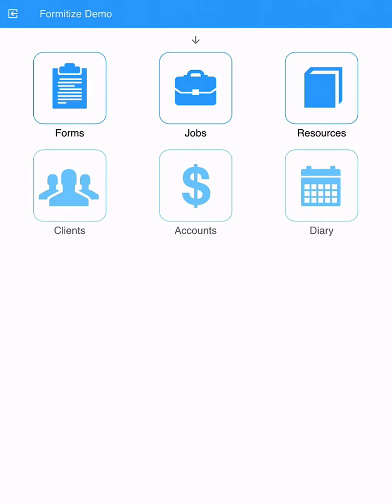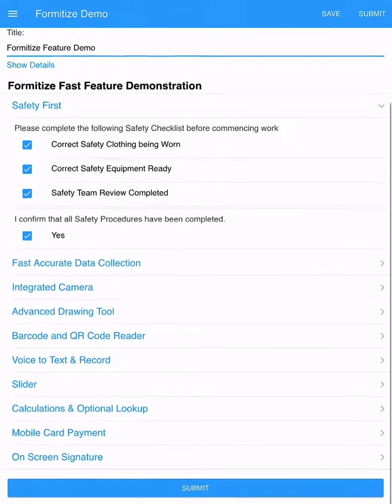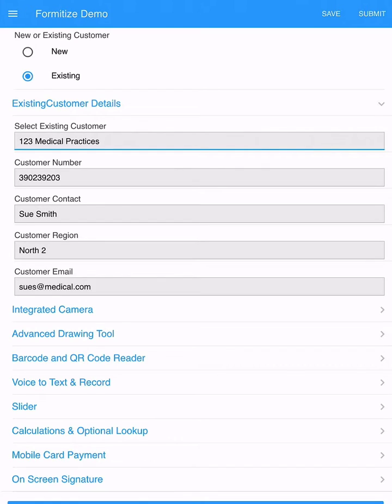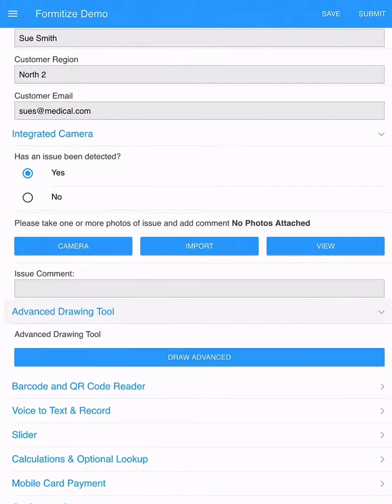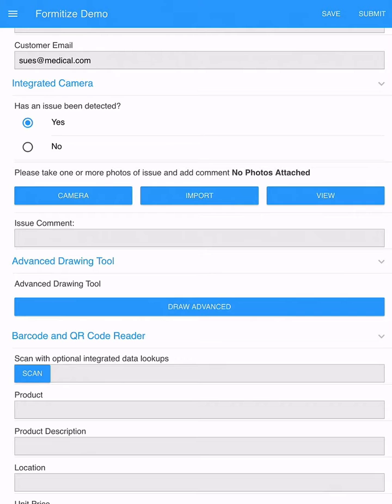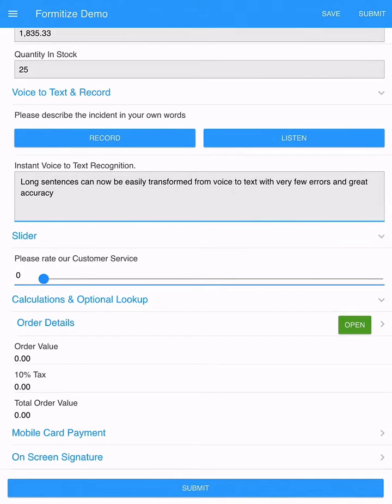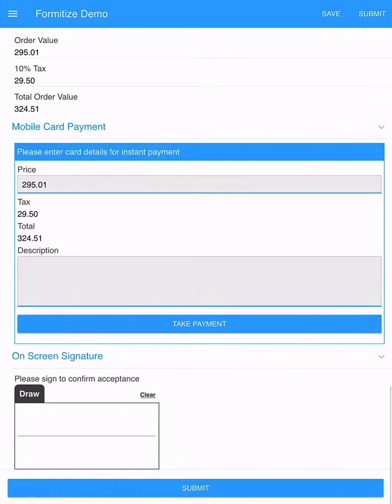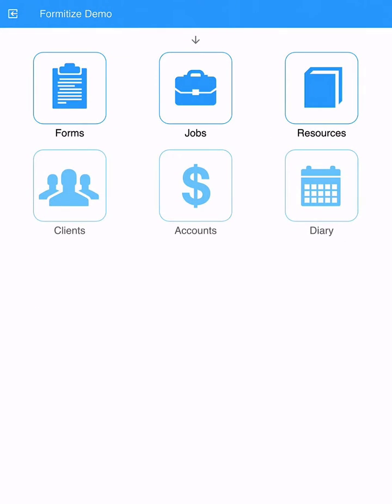Formitize App 2.0 Demonstration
An overview of the Formitize 2.0 Mobile Forms App. Smart features including Auto Time and Date, GPS tracking, Advanced Drawing Tool, Onscreen Signature, Database integration and so much more.